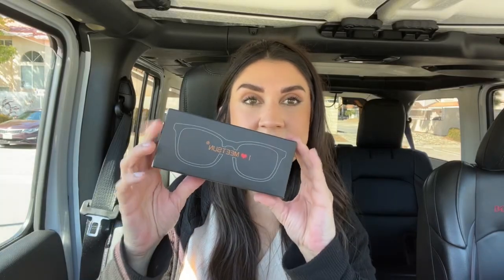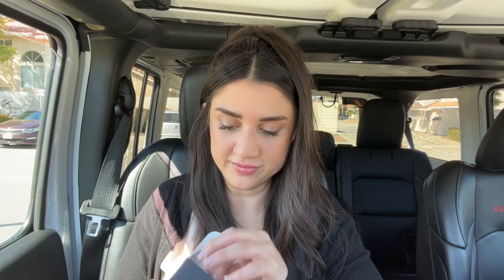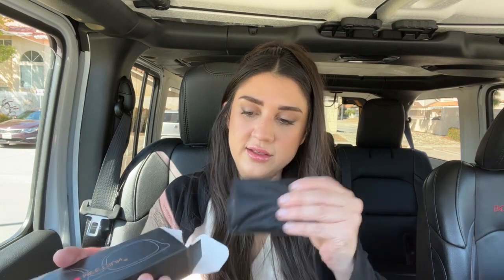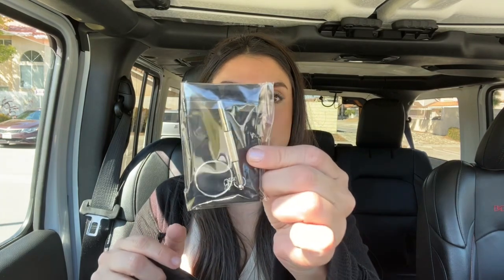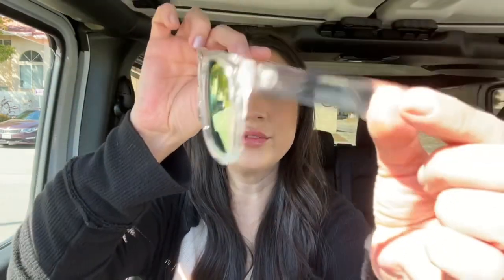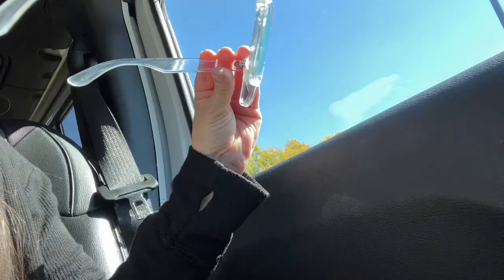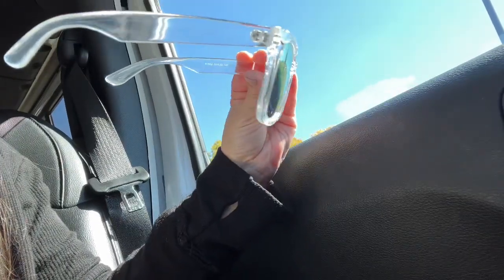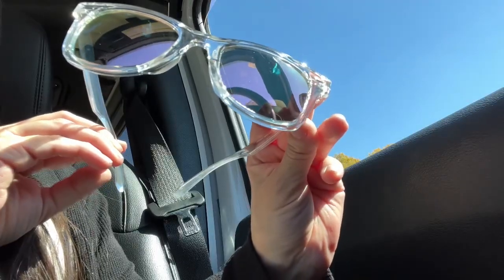My approved UGC product video (16:9)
This is a video I did for a glasses brand. It needed to be horizontal and a real life first impression review!